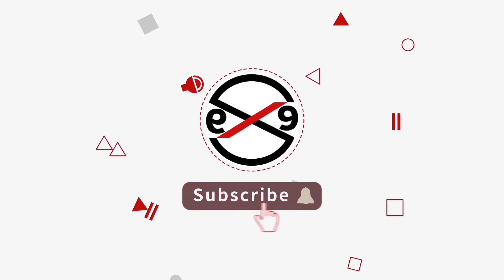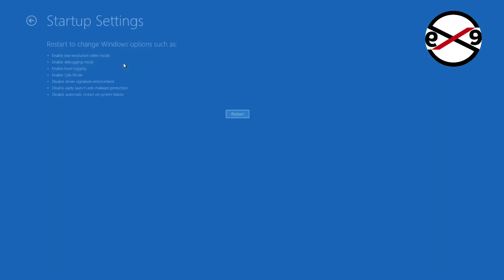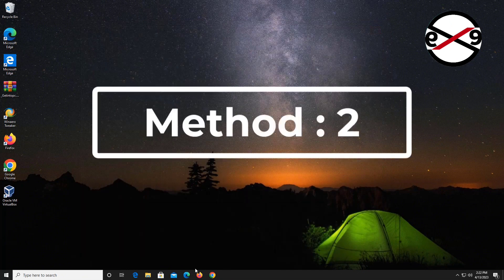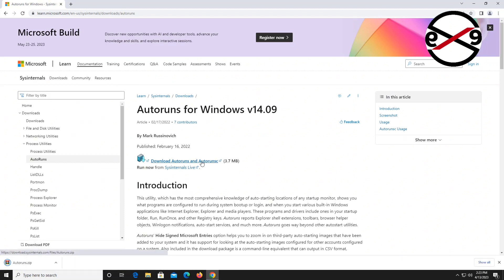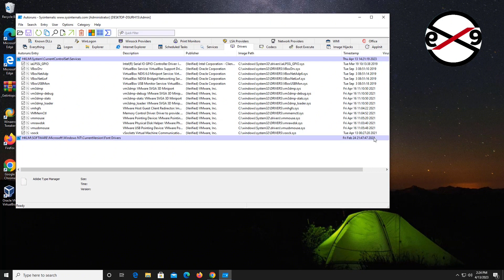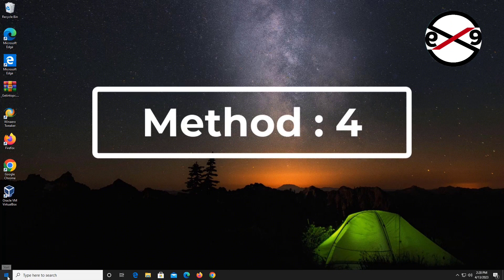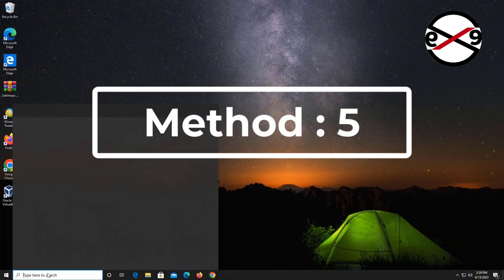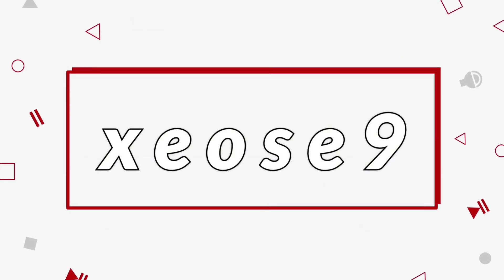Stop Error Code DRIVER POWER STATE FAILURE in Windows 10/11 [Fixed]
This video helps you to Fix Stop Error Code DRIVER POWER STATE FAILURE in Windows 10/11 [Fixed]